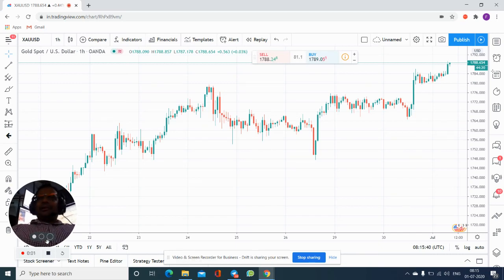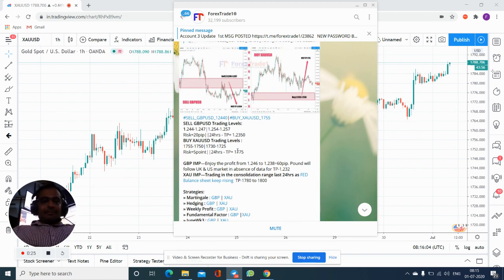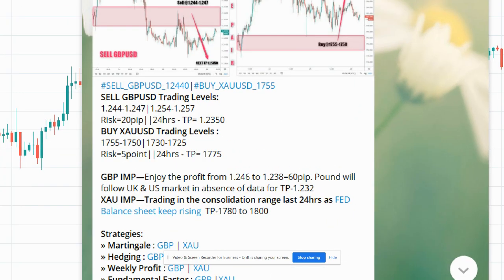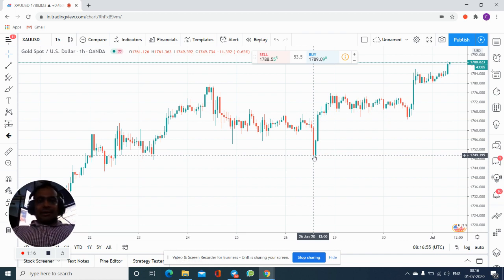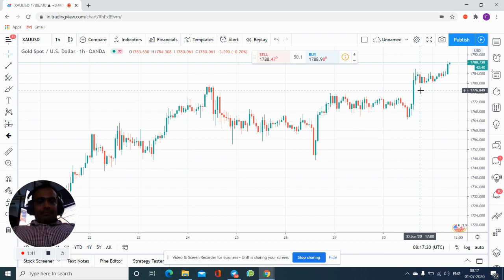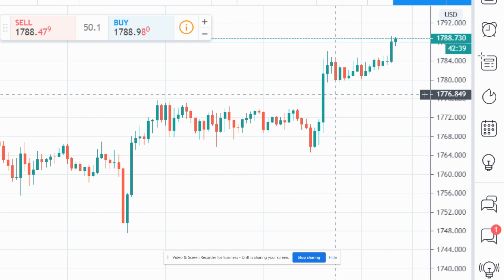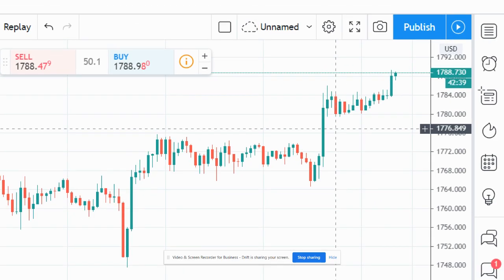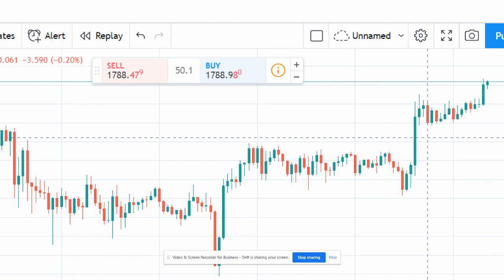BUY XAUUSD Live Performance on Jul 01, 2020